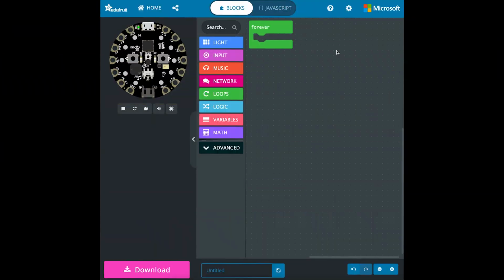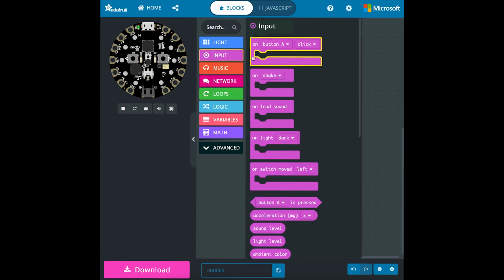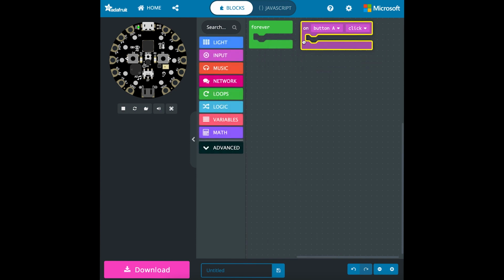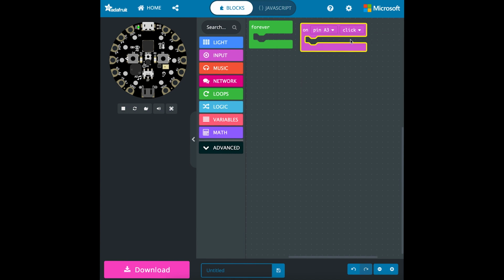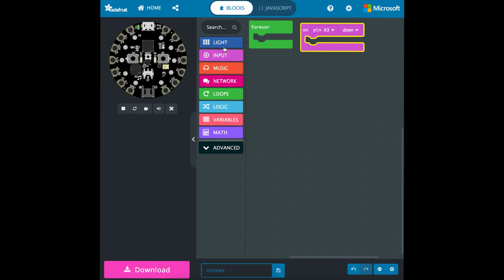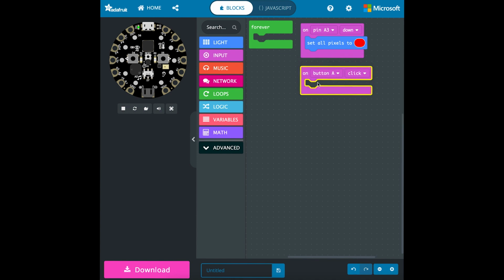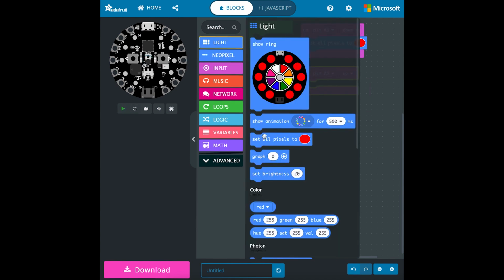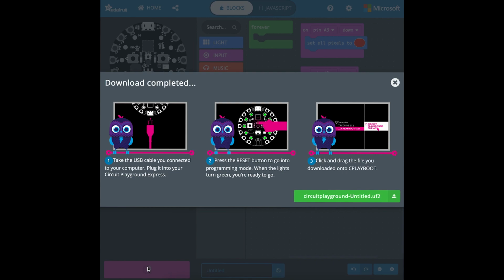How to Use an External Button with Circuit Playground Express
This video shows how to connect an arcade style button to an Adafruit Circuit Playground board for use as in input to a project. Shows code in MakeCode